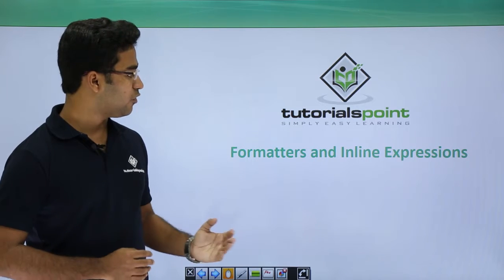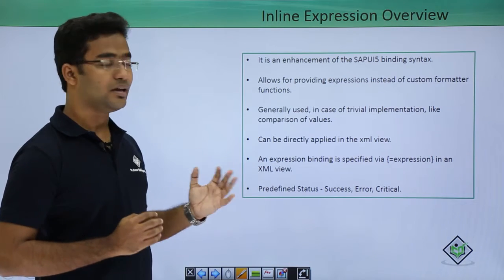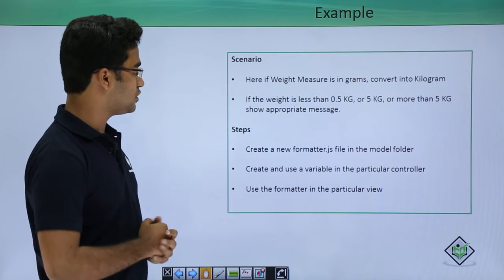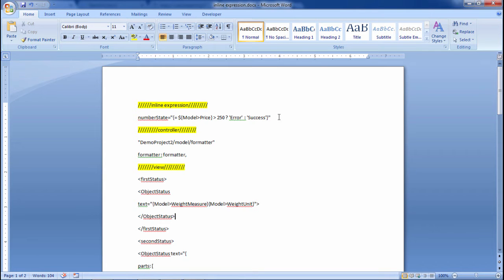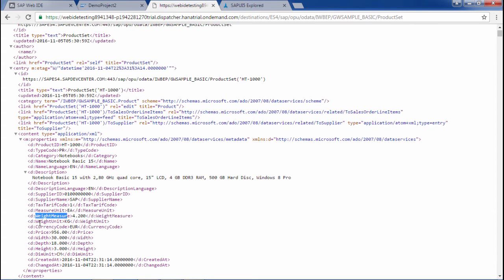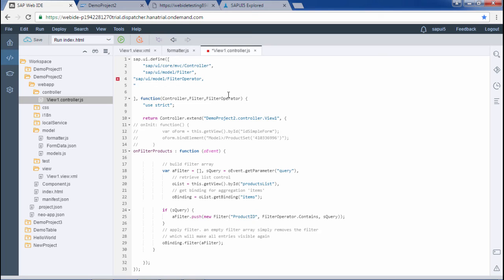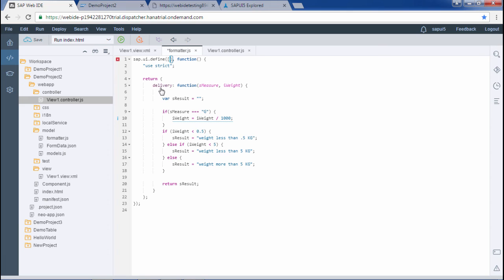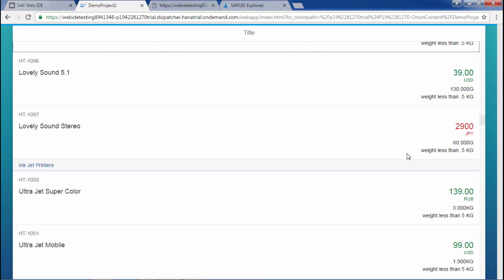SAPUI5 - Formatters & Inline Expressions